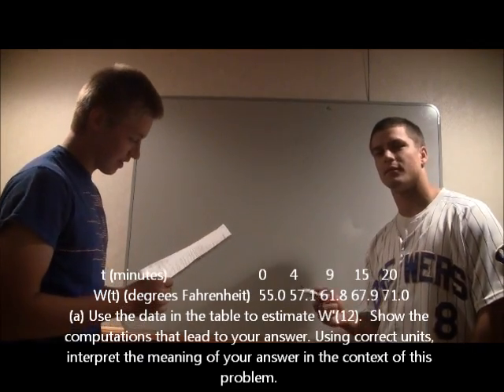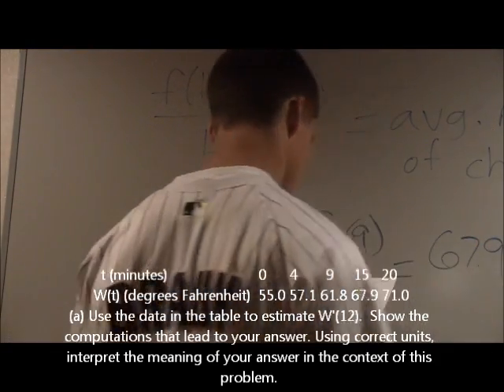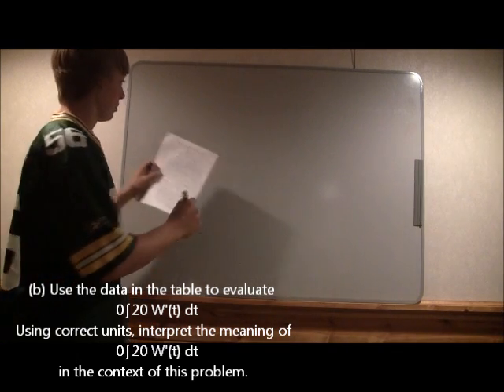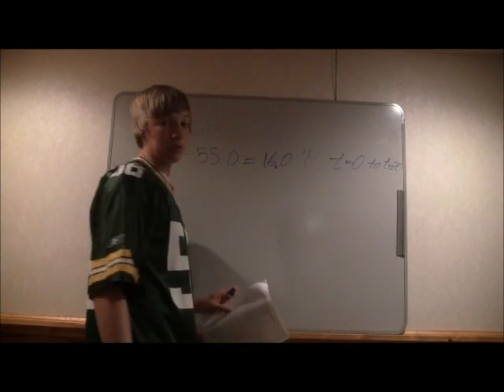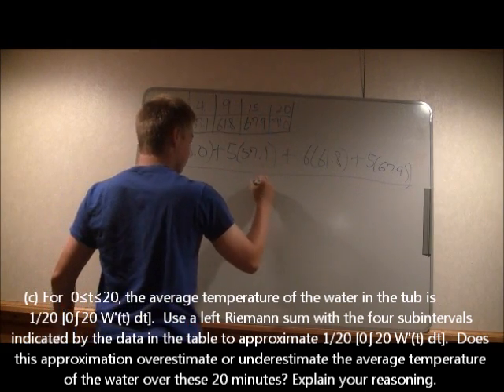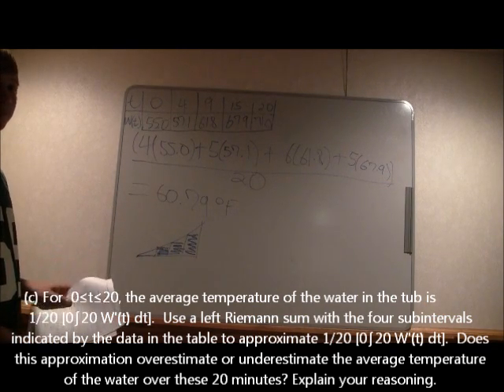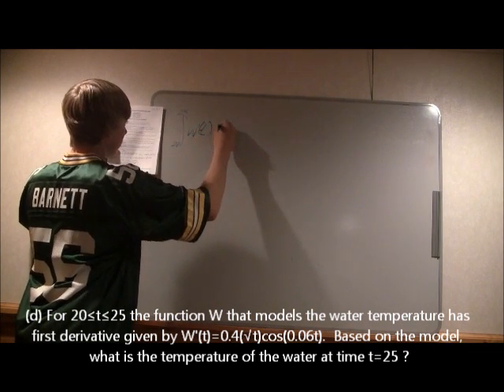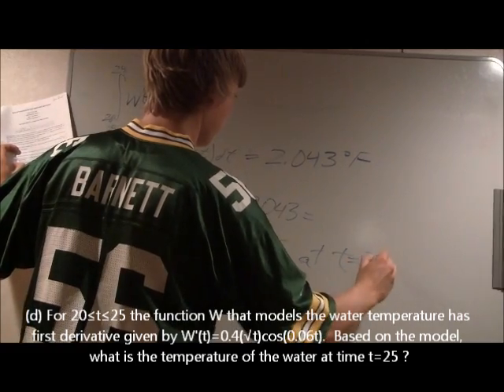2012 AP Calculus BC FRQ #1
Bo, Zach, and Croix explaining FRQ #1 of the 2012 AP Calc BC exam.